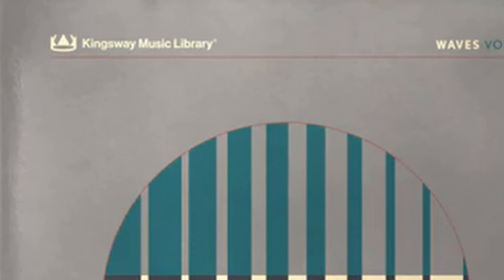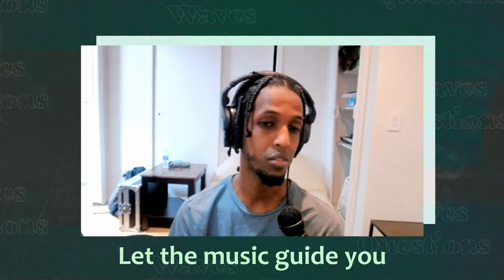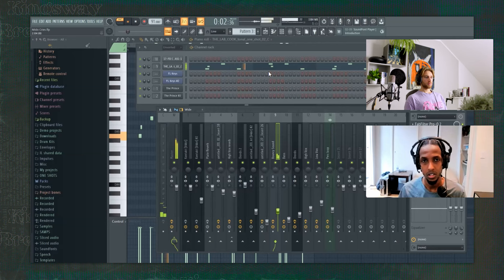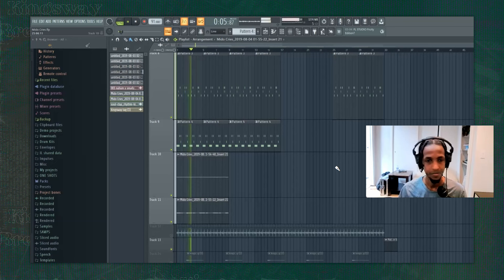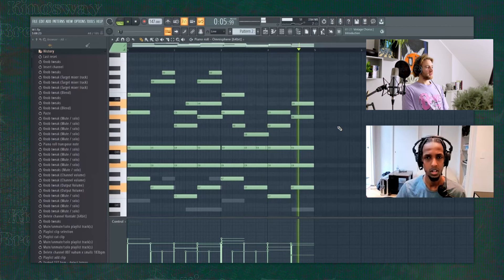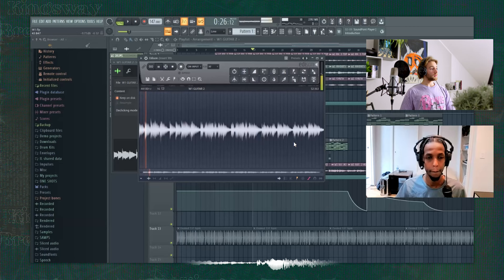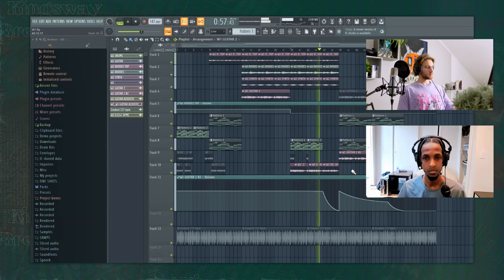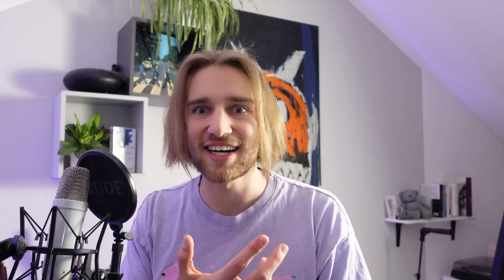One of the FIRST Kingsway members reveals his Secret Sample Sauce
Waves Kingsways Breakdown, Kingsway is from Frank Dukes, Kingsway Live Tutorial,Frank Dukes Breakdown